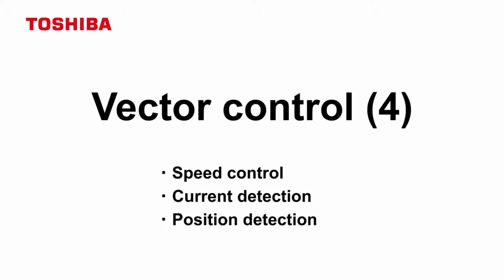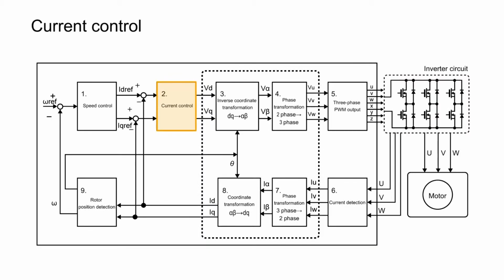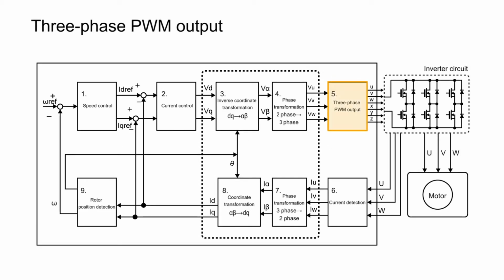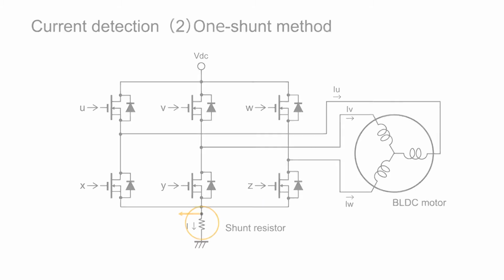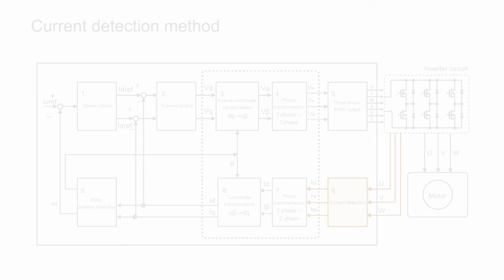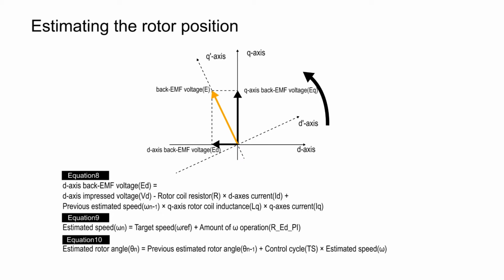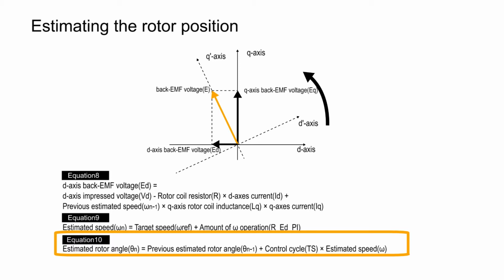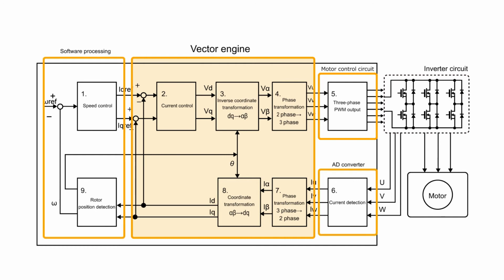[e-Learning] Microcomputer: Vector Control Technology for Motor drive (4/4)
Chapter 4 introduces speed control, current detection, and position detection, all indispensable for motor control.